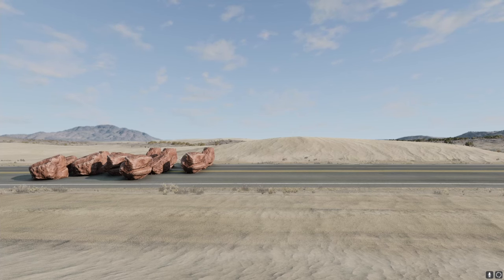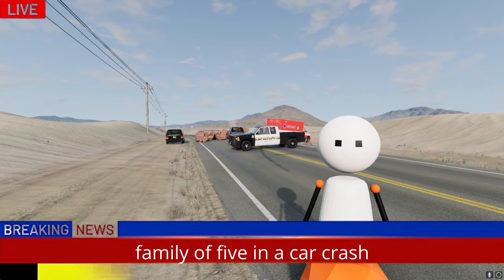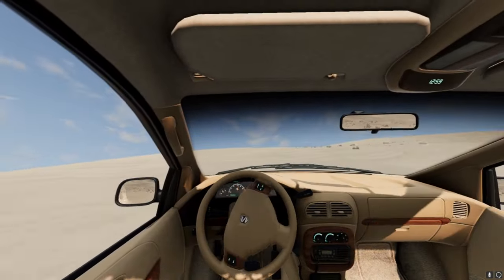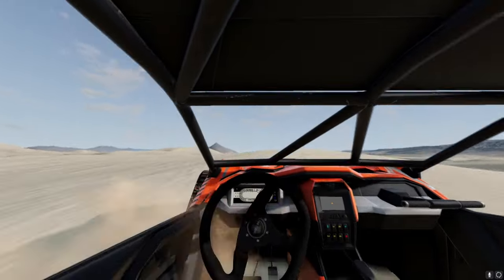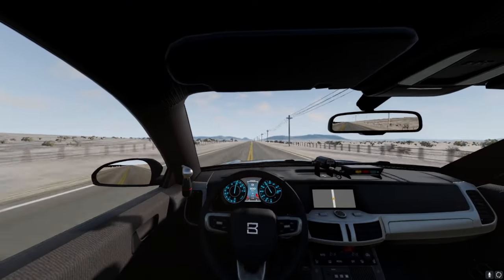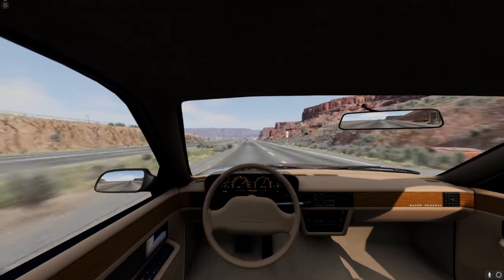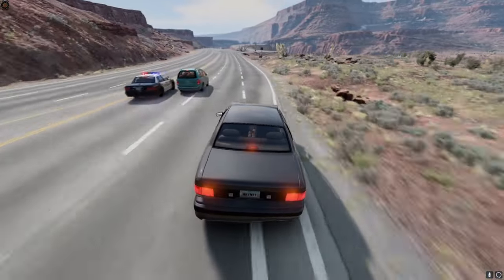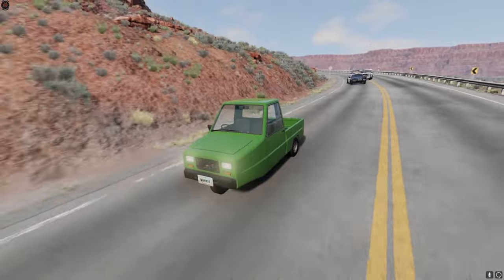Driving in the sand dunes (Beam. Ng Drive ) and rock crashes